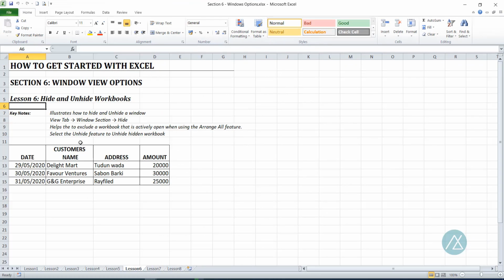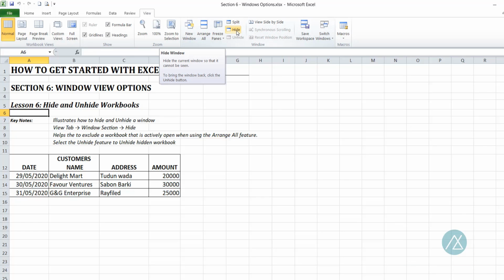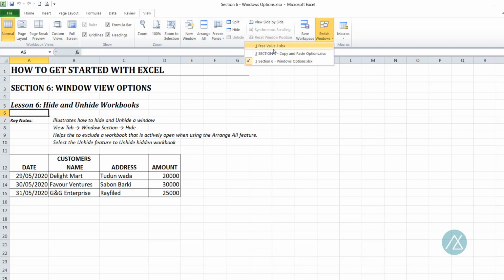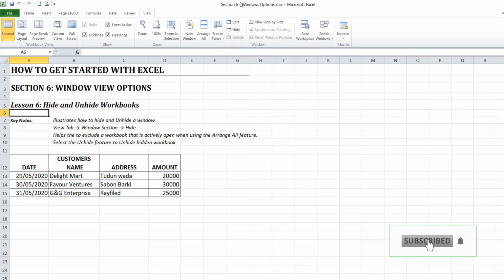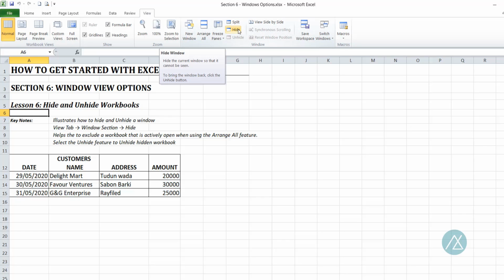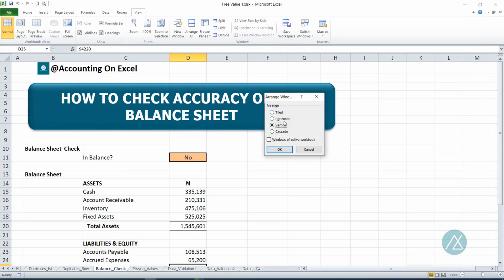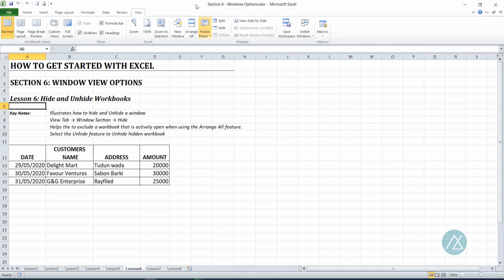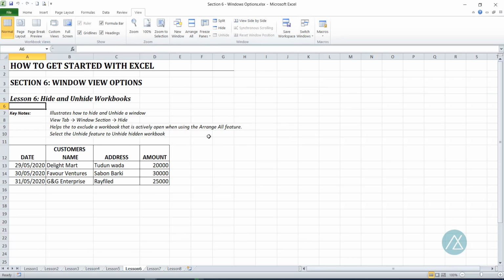👉HOW TO EASILY HIDE & UNHIDE WORKBOOK IN EXCEL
In this lesson, you will learn how to easily hides and unhide excel workbook.